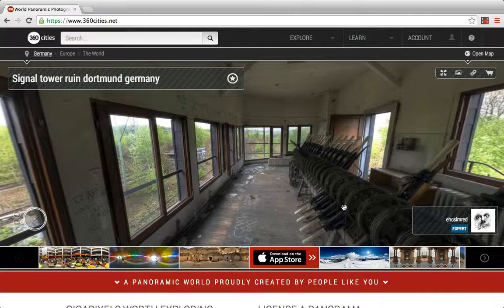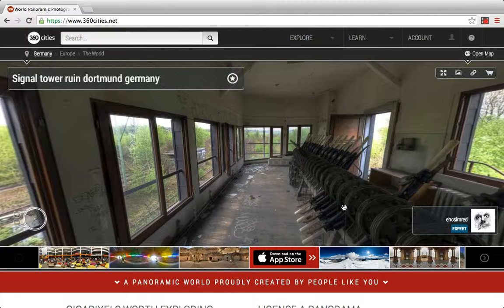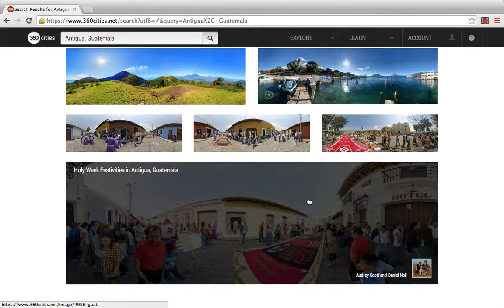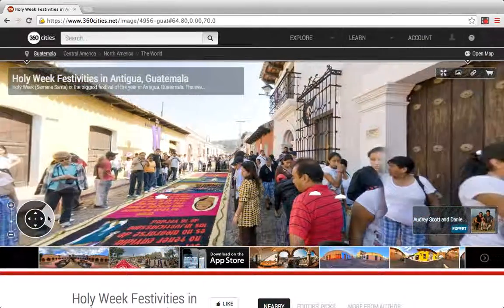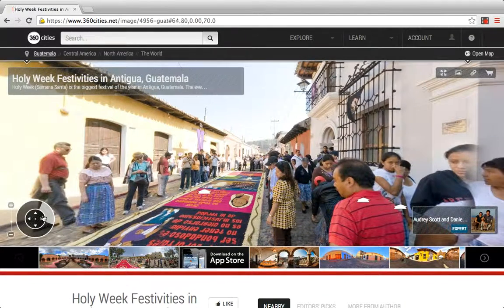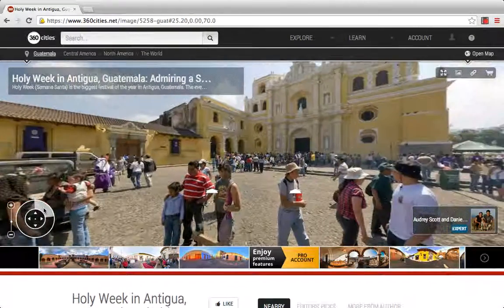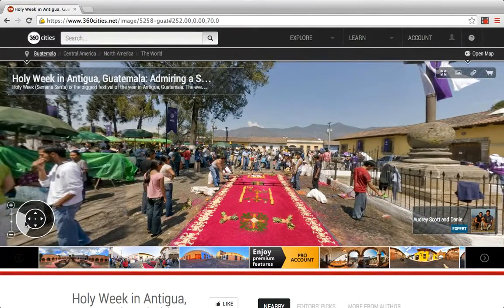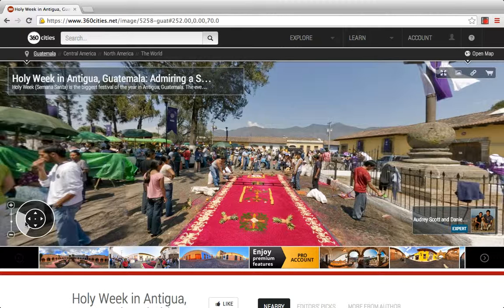360 Cities Screencast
Screencast of 360 Cities as a technology tool for the classroom